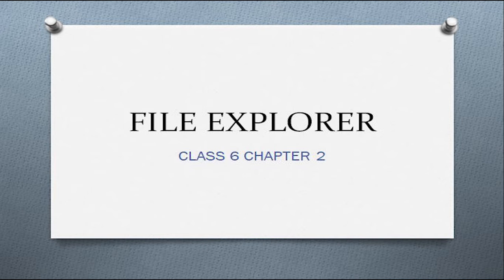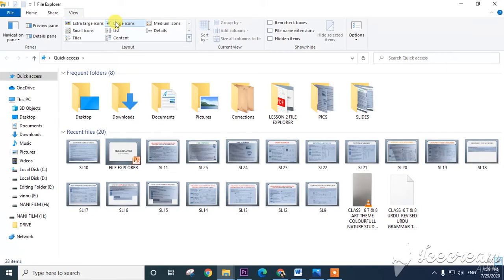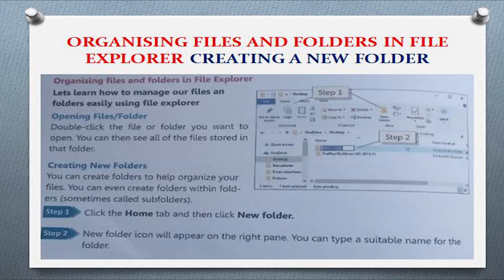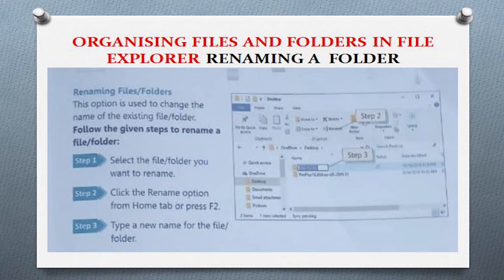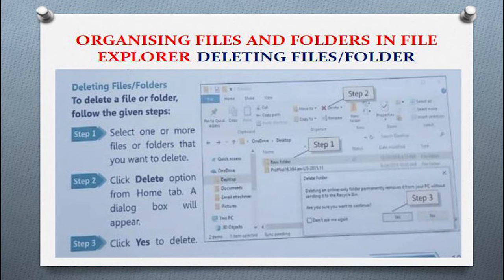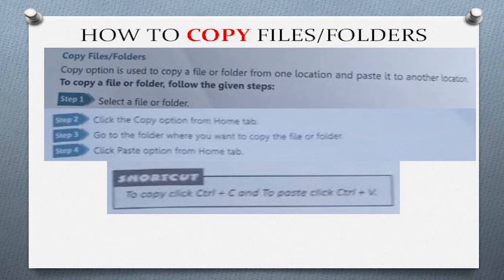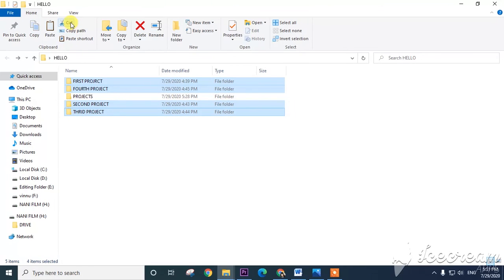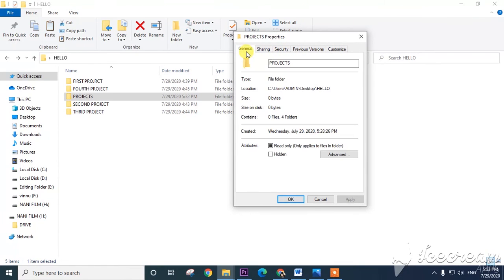CLASS 6 COMPUTER LESSON 2 FILE EXPLORE DIFFERENTS VIWES OF FILE EXPLORER PART 2